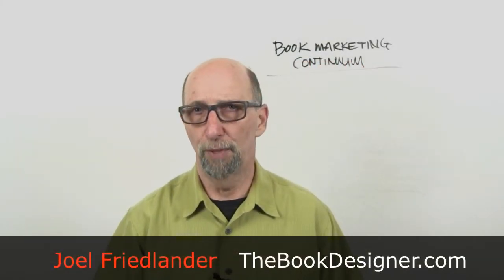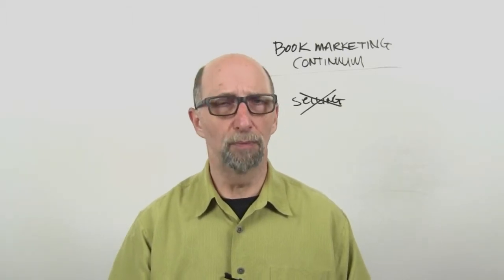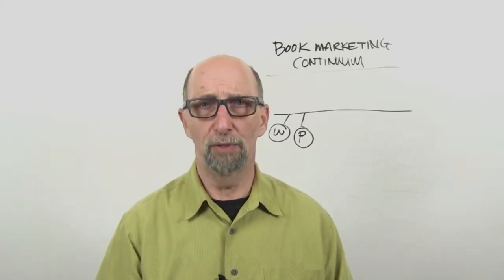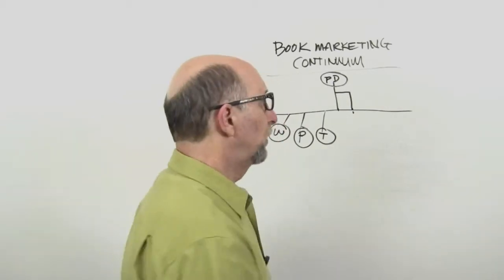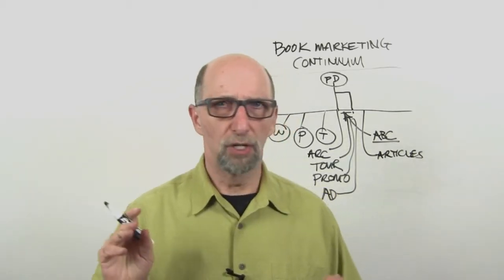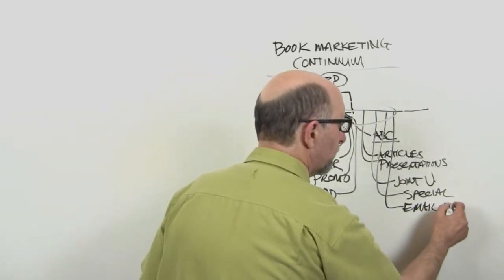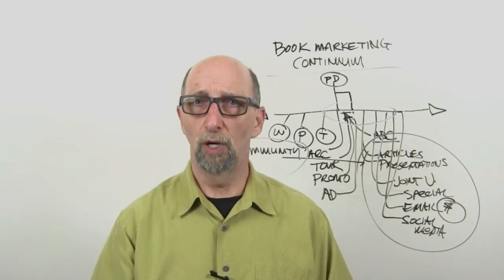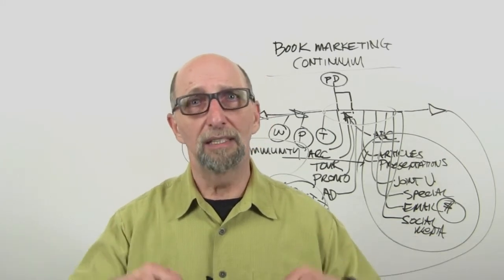Book-Marketing-Continuum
Learn how self-publishers can make book marketing a continuous process that builds community, drives traffic to your author blog and establishes your authority.